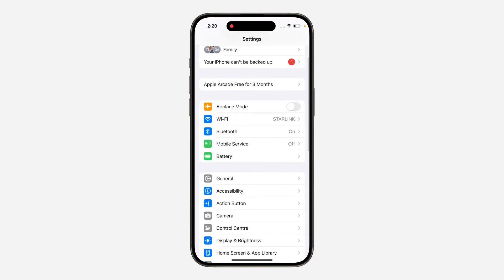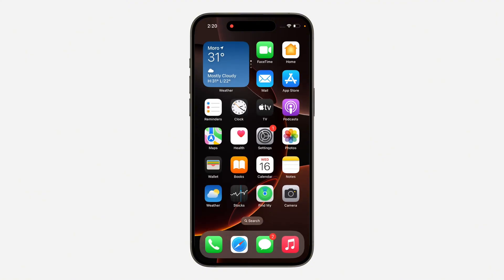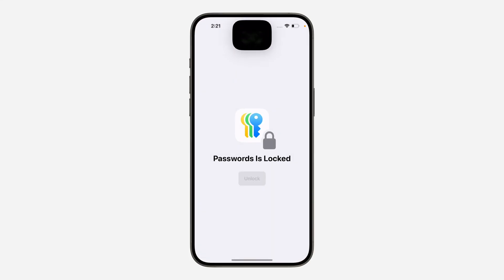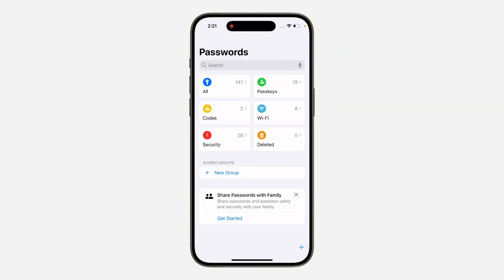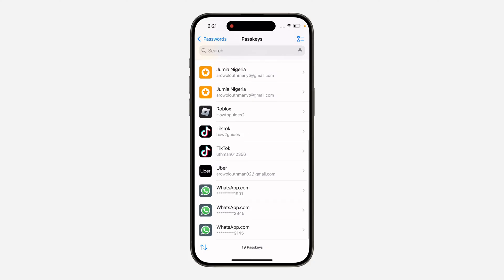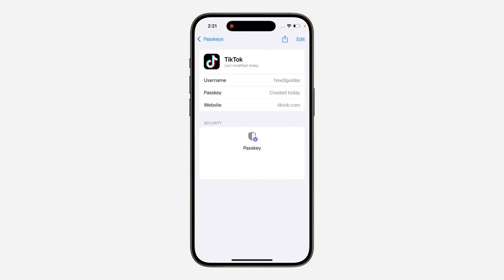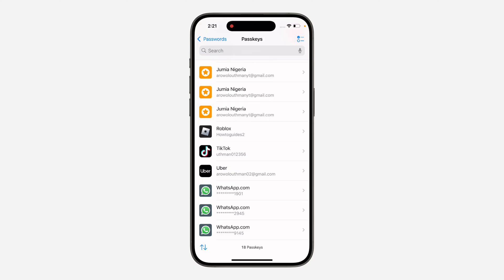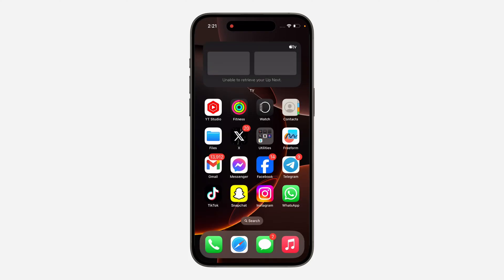How to Remove TikTok Passkey on iPhone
Want to manage your TikTok account security settings? Learn how to easily remove a Passkey from your TikTok account, providing you with more control over your login options. This simple guide will show you how to delete Passkeys and maintain your account's security.